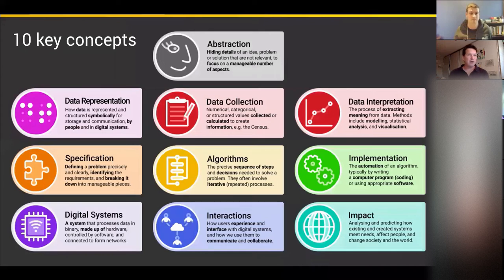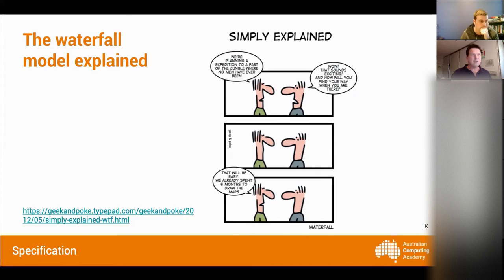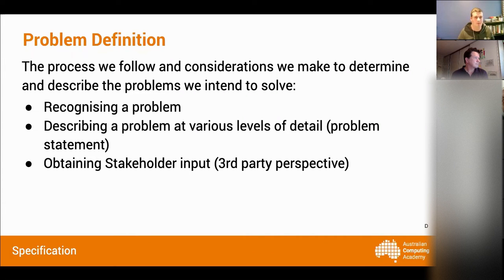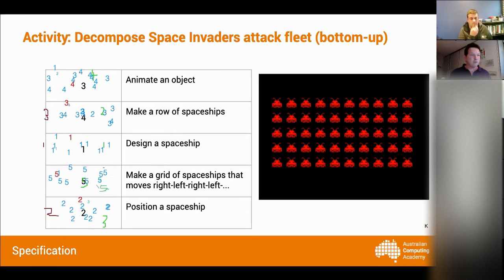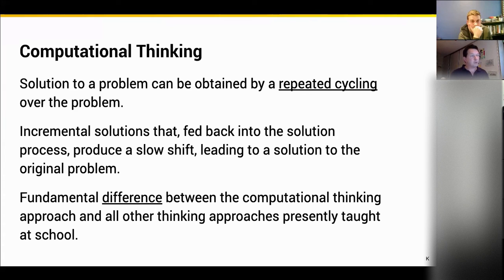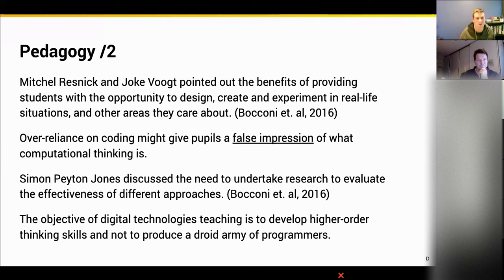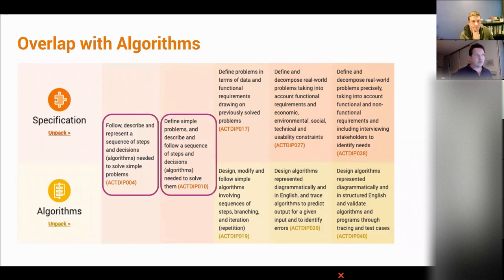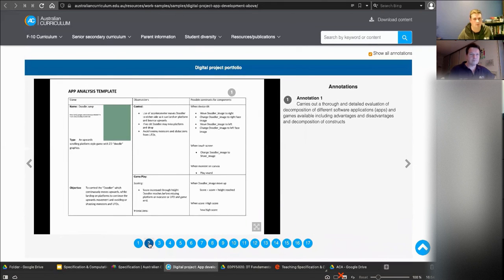Teaching Specification and Computational Thinking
Karsten Schulz and Daniel Hickmott from the ACA provide an introduction and deep dive into specification and computational thinking.

In this webinar you will learn:
- Problem Definition
- Constraints
- Decomposition
- Computational Thinking
- Pedagogical implications
- Curriculum links
- International and industrial practice
As part of the webinar, Karsten and Dan make reference to a report, written by the ACA and commissioned by the New South Wales Department of Education, 2019 on the evidence of coding and computational thinking in teaching in Australia and overseas.